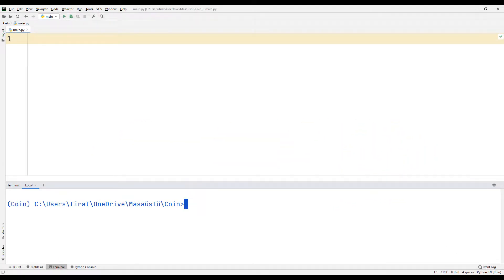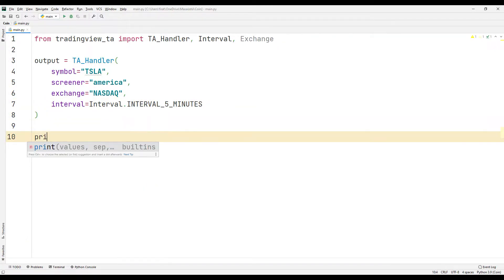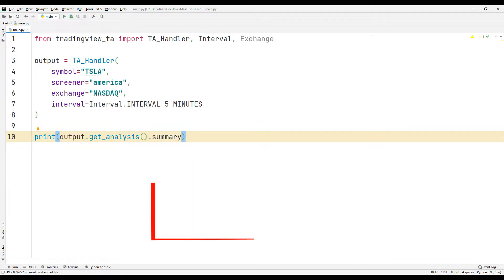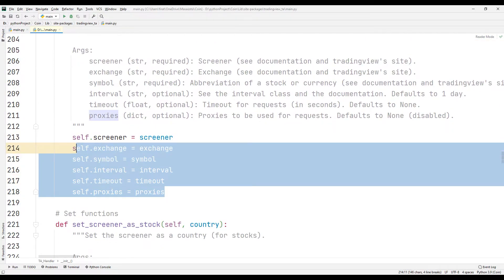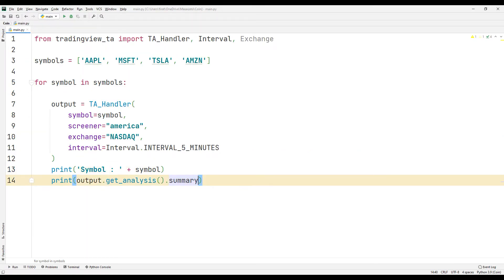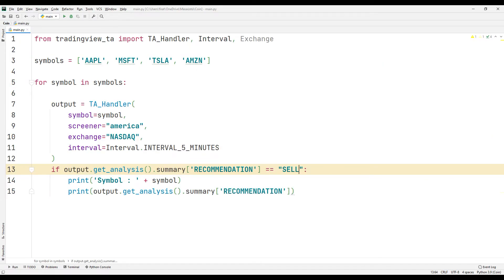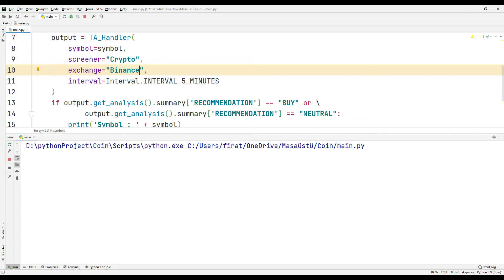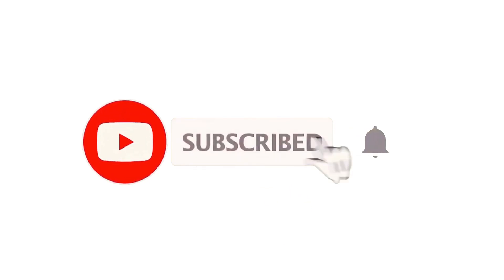Tradingview Technical Indicator Using Python - PART 1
Let's Create Tradingview Technical Indicator Applications Using Python Programming Language.

Did You Know You Can Create Tradingview Technical Indicator Applications With Python? You Can Create Your Own Indicator Applications By Watching The Video To The End. We Will Create An Indicator Desktop Application In The Next Video.